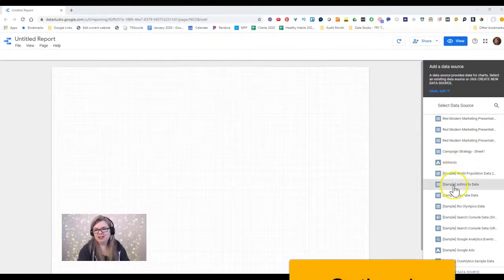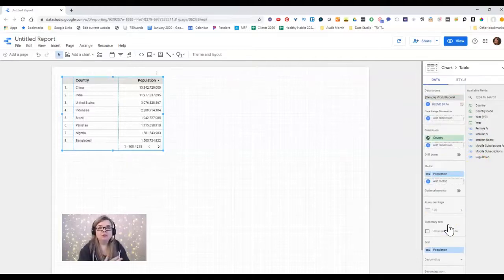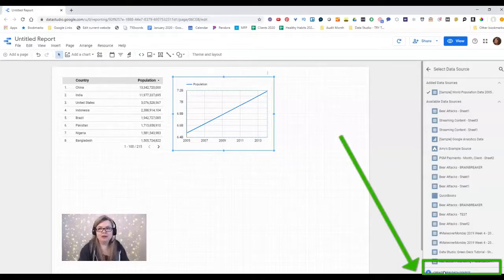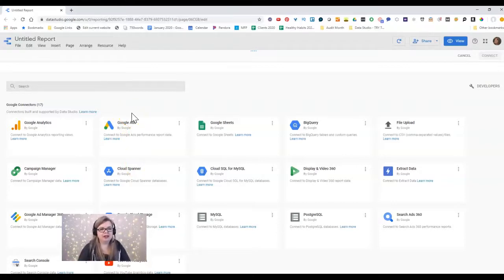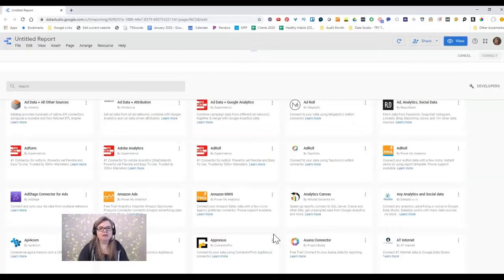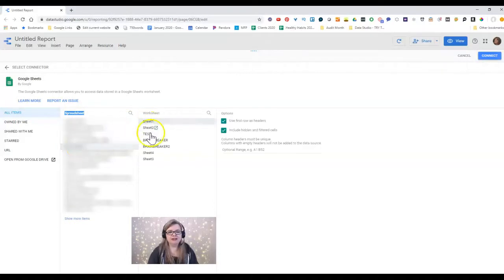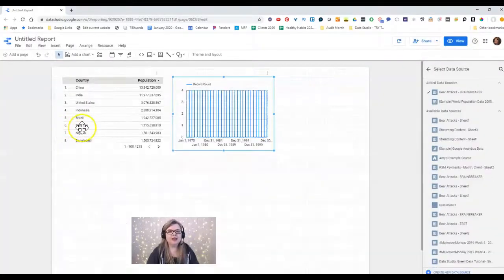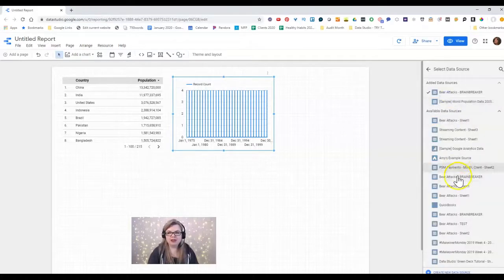Connect your 1st data source in Google Data Studio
Before you can do anything in Google Data Studio, you need to connect a data source! Learn how to do that with sample data or your own sources.